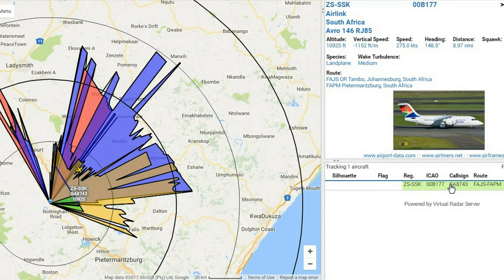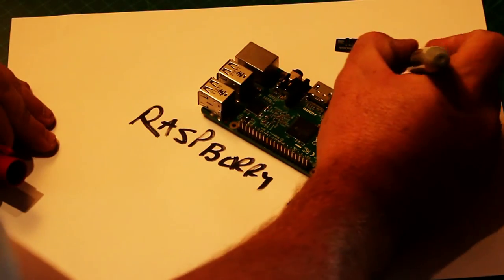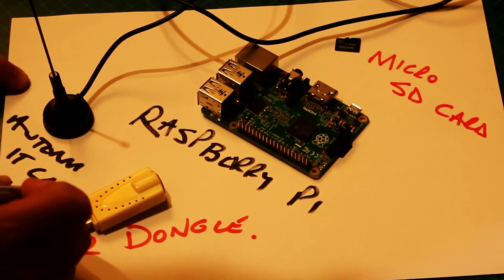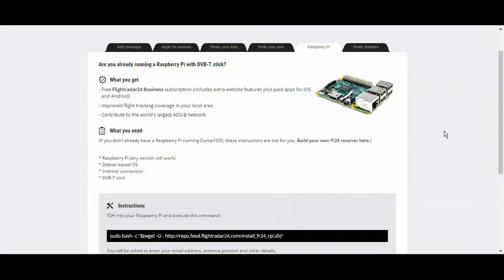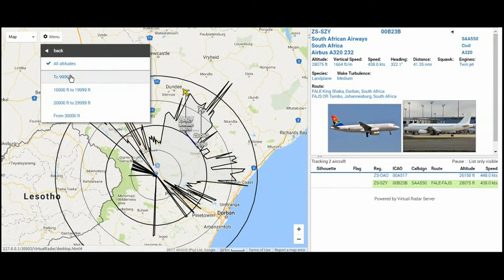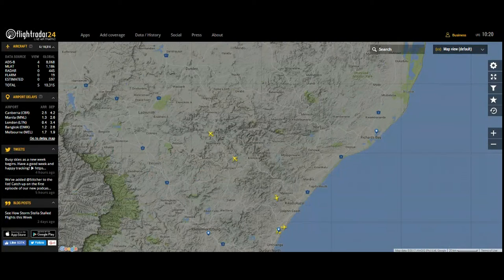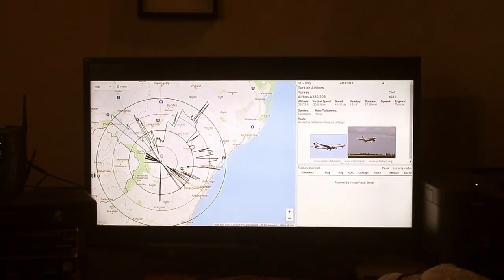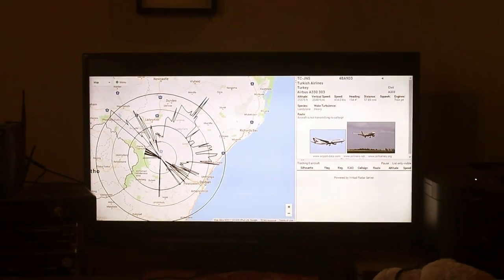ADS-B on TV, real time aircraft on your flatscreen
Make your drone office the talk of the town, impress all those that visit. Maybe I have gone too far. But it is super simple and cheap to add a radar screen to your office TV that you can switch over to and pretend to be concentrating on it when somebody comes in.

The software required:-

Hardware

DIY Approach

CanaKit Raspberry Pi 3 Complete Starter Kit - 32 GB Edition

RTL-SDR Software Defined Radio (Dongle Only)

Kit Route - Just change the software if like me you prefer FlightRadar24

FlightAware Raspberry Pi + ADS-B PRO USB Stick + Band-pass SMA Filter + Car Antenna PiAware Track Planes